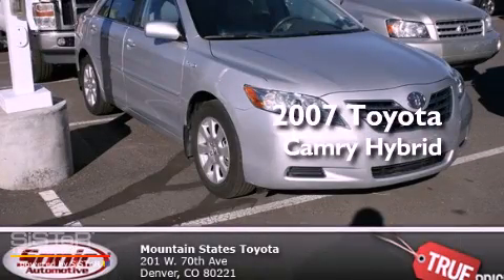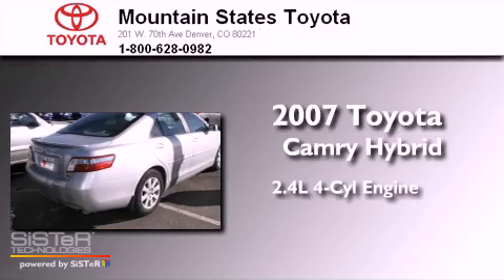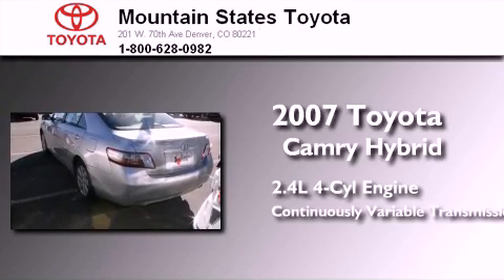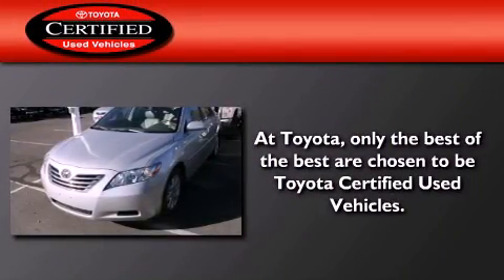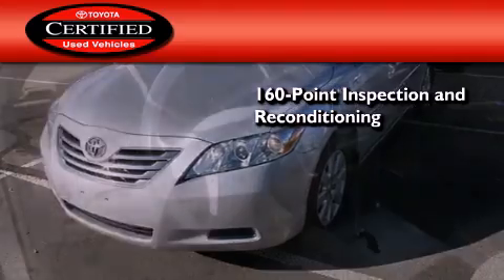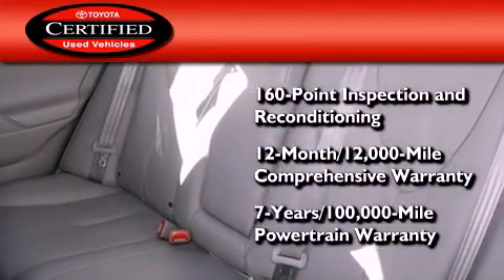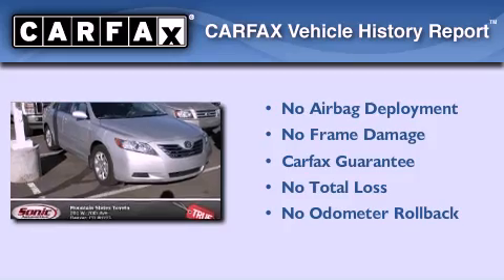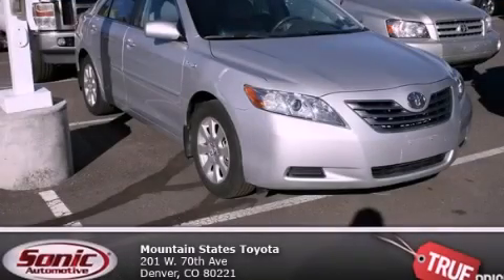Certified 2007 Toyota Camry Hybrid Denver CO 80221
Year : 2007
 Make : Toyota
 Model : Camry Hybrid
 Engine : 2.4L I-4 cyl
 Trans . : Continuously Variable
 Exterior : Titanium
 Miles : 70,541
 Interior : Gray
 Mountain States Toyota
 201 W. 70th Ave.
 Denver , CO 80221
 2007 Toyota Camry Hybrid Denver CO